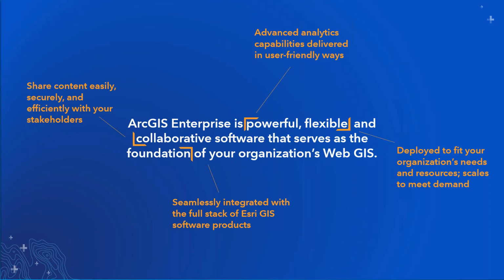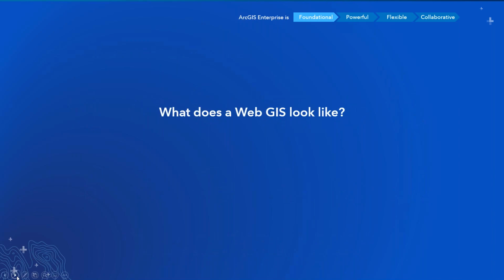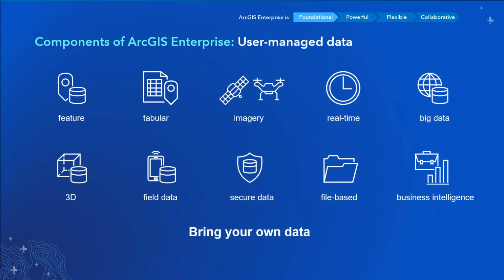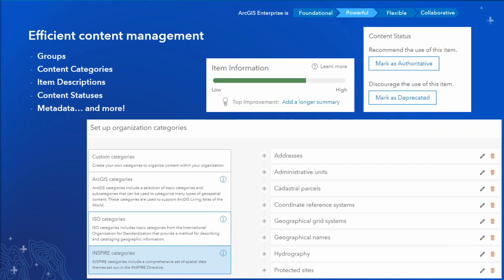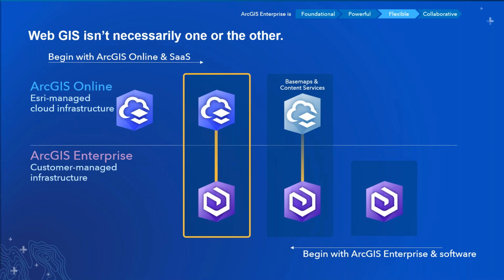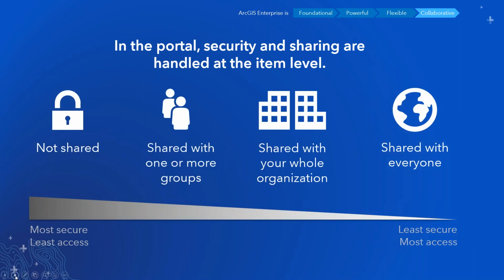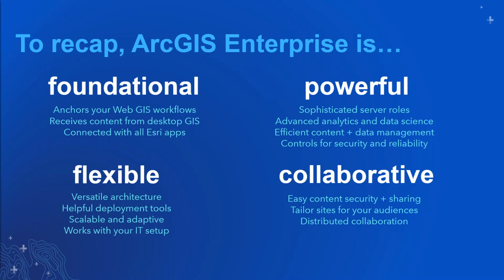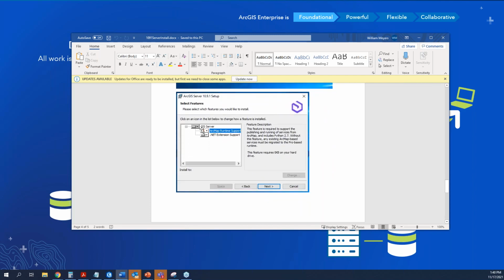ArcGIS Enterprise – Best Practices and Deployment Options - Will Meyers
ArcGIS Enterprise provides comprehensive GIS functionality to map, analyze, and manage spatial content and location-enabled data on infrastructure you control. This session is geared towards beginners and those that are just getting started with ArcGIS Enterprise. It will provide a tour of Enterprise and its primary workflows: data management, mapping and visualization, analysis, and sharing.